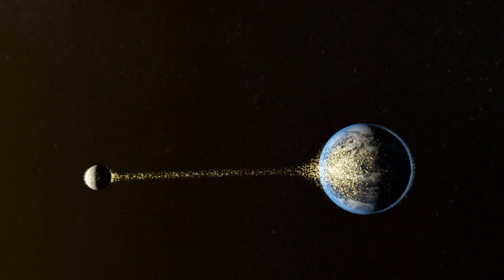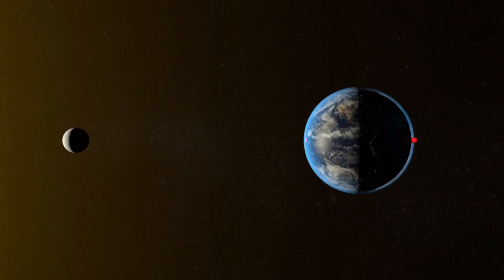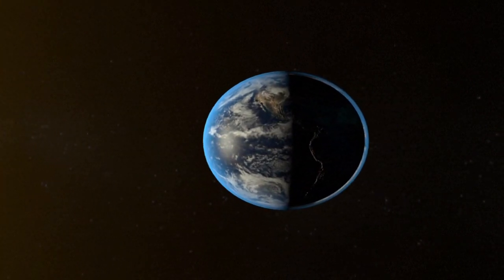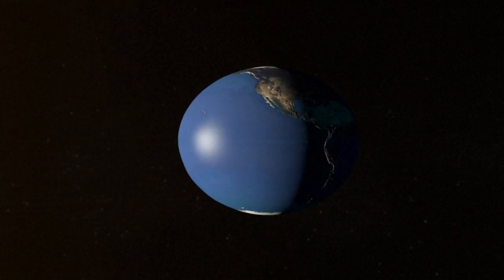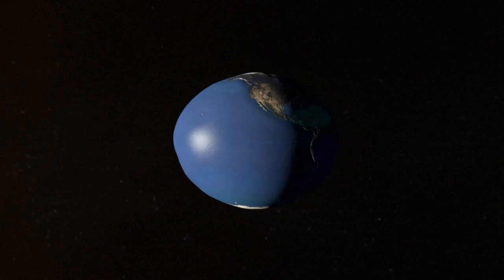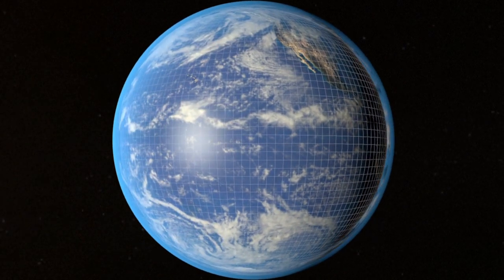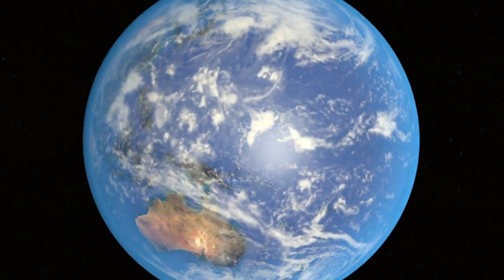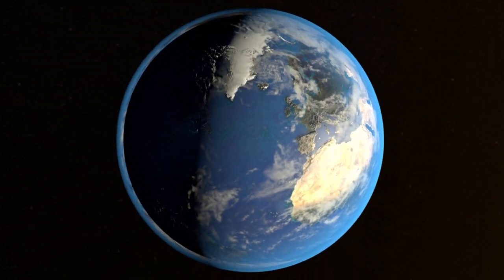Tides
High spring tides combined with strong winds are battering France's Atlantic and Channel coastlines. Such tides are the result of three main forces: the influence of the Moon, the Sun, and the rotation of the Earth. VIDEOGRAPHIC